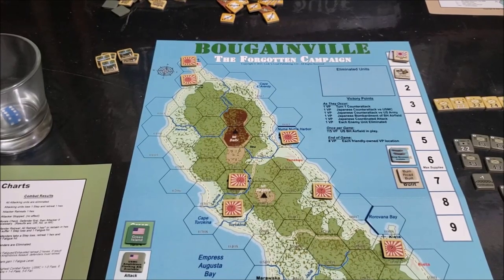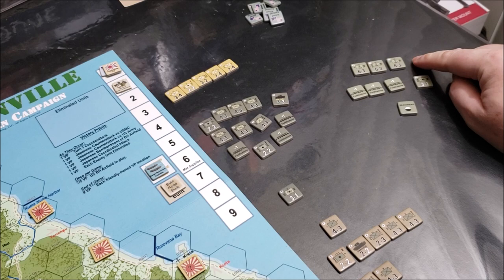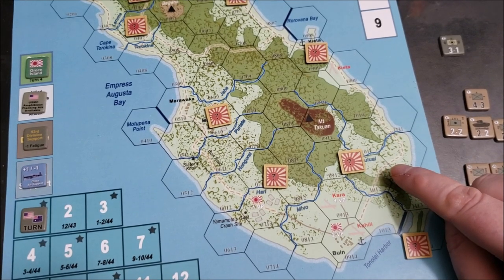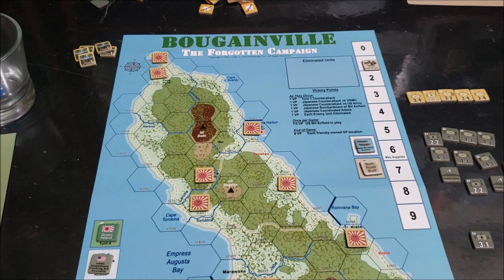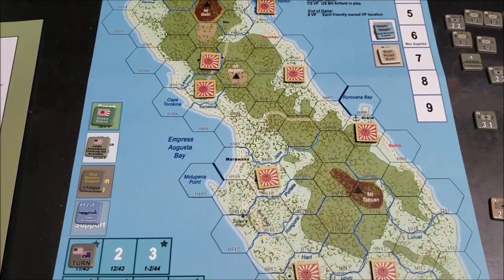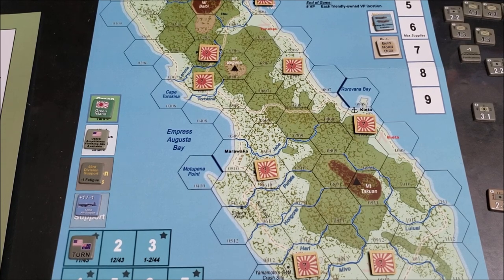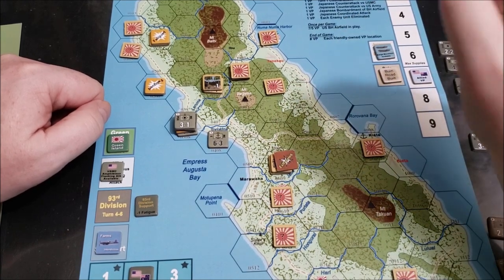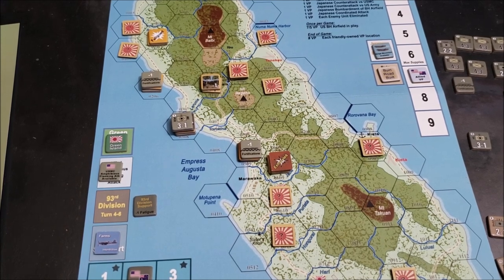A look at the mechanics of, and a couple of turns for "Bougainville The Forgotten Campaign"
We look at the rules and start playing a couple turns for "Bougainville The Forgotten Campaign", a cooperative design from Lock and Load Publishing and WarDiary Magazine.